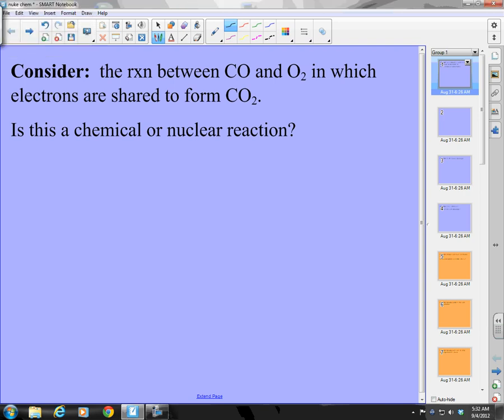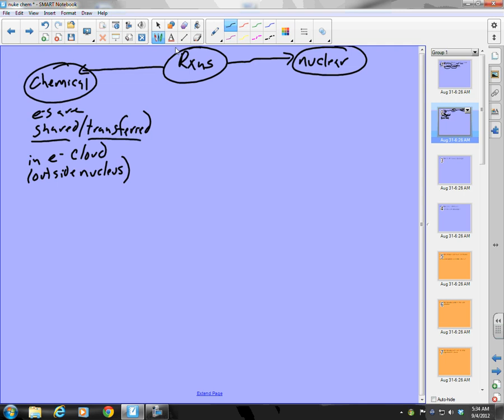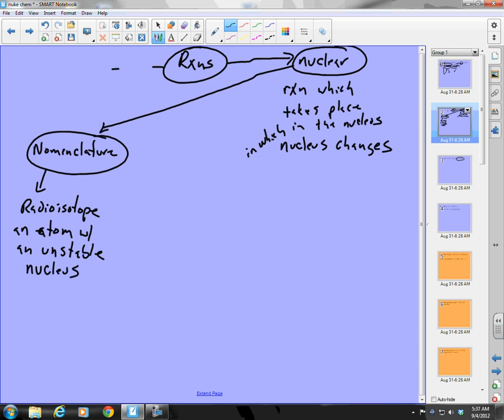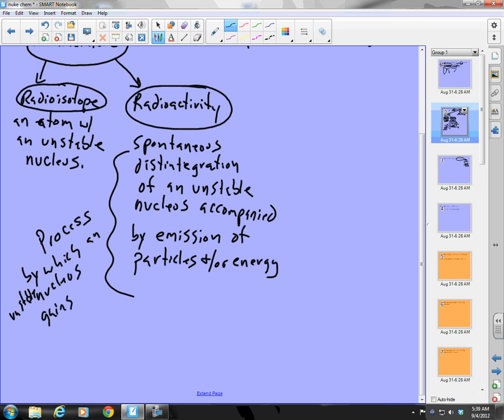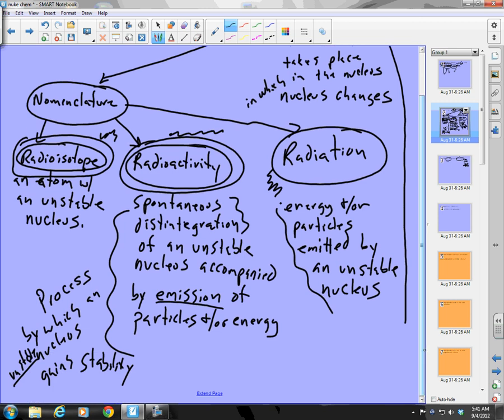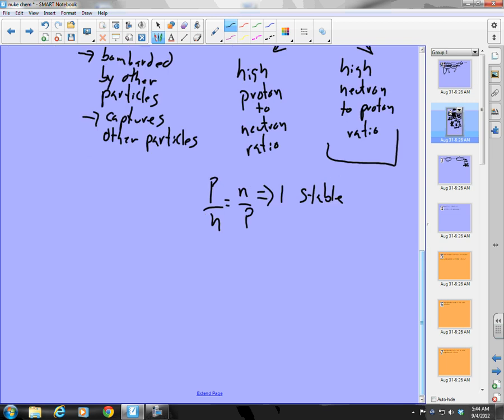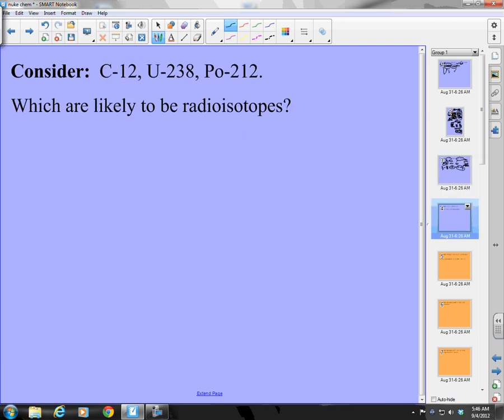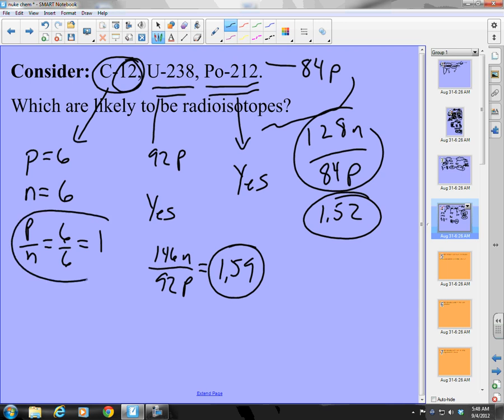iChem Lecture: Nuclear Chemistry Part I